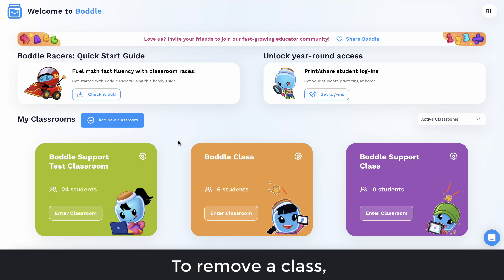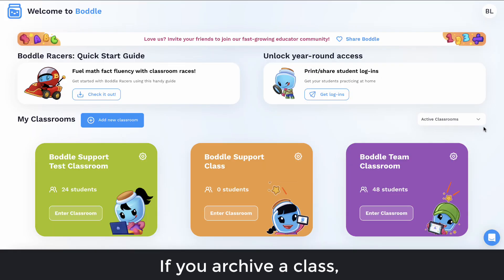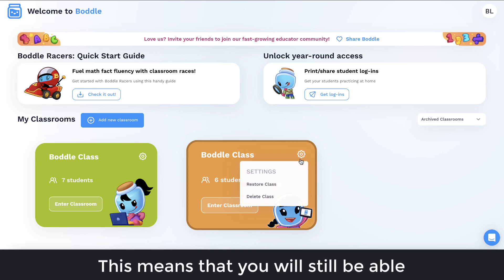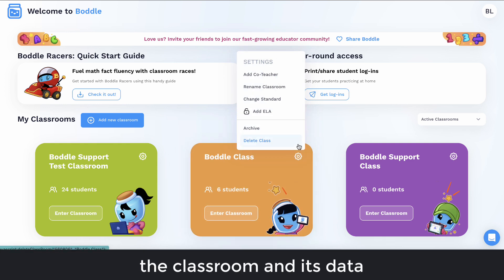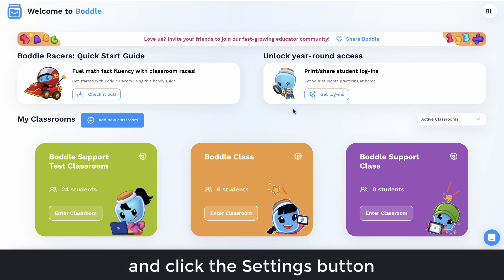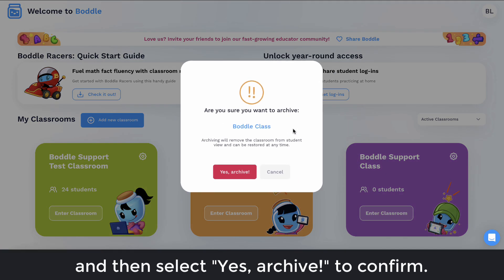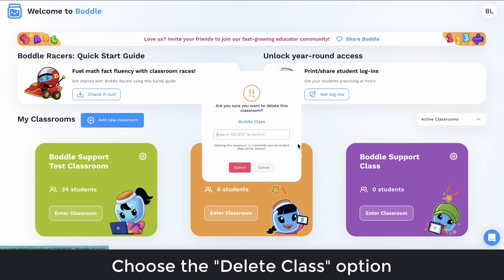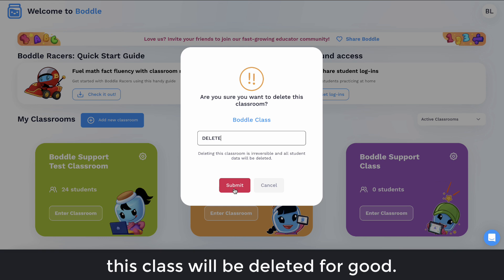Archiving or Deleting a Classroom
Need to clean up your Boddle classrooms? Learn how to archive or delete old classes to keep your teacher dashboard organized.

Sign in at lms.boddlelearning.com to manage your classrooms today!